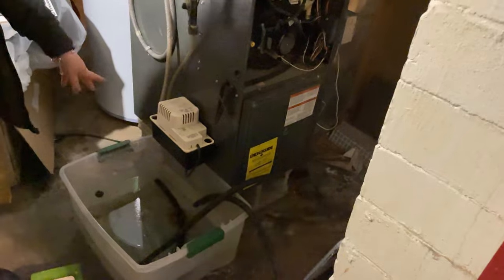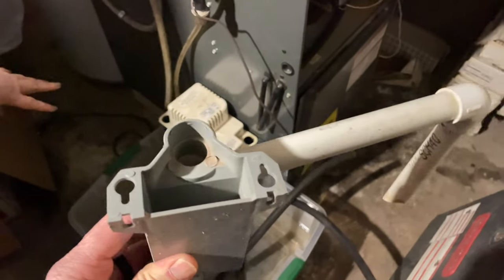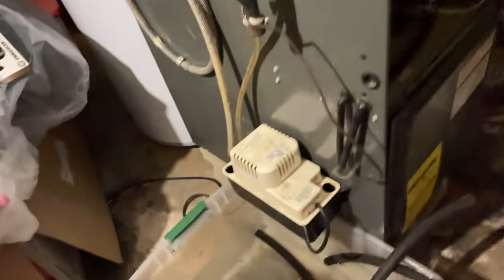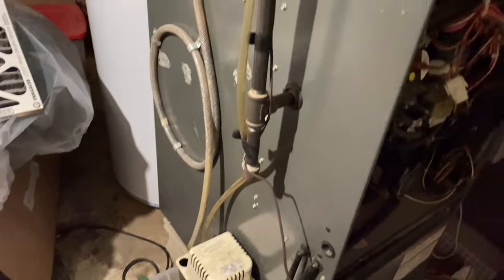Goodman Furnace Not Staying On! Pressure switch Issues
In this video, we'll explore some possible Goodman furnace problems and how to fix them.

Some common Goodman furnace problems include no heat, a pressure switch, a high-limit breaking, and a condensation pump. If you're experiencing any of these problems, check out this video to see if we can diagnose and fix your Goodman furnace!

Using our fieldpiece SC860 multimeter and UEI manometer for testing, we found the issue and were able to fix it.

Please leave any thoughts, feedback, comments,  Constructive criticism, or advice in the comment section. These videos focus on HVAC training and what it takes to solve problems as an HVAC technician.